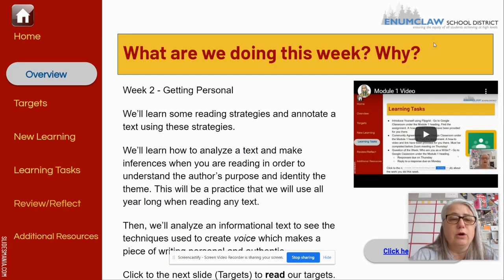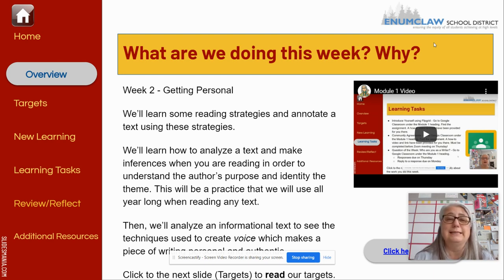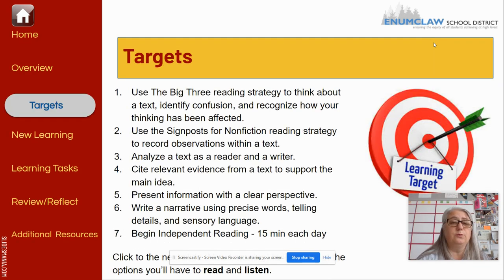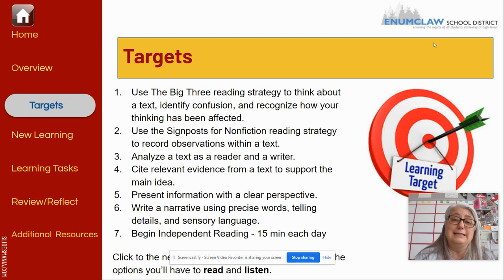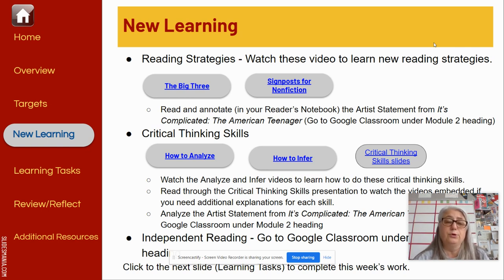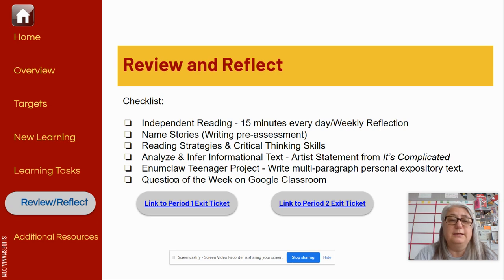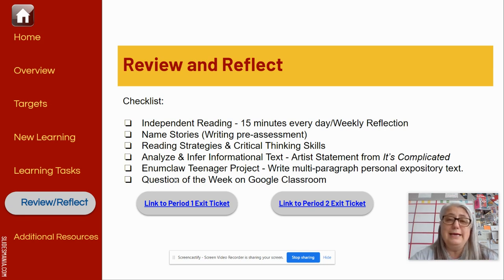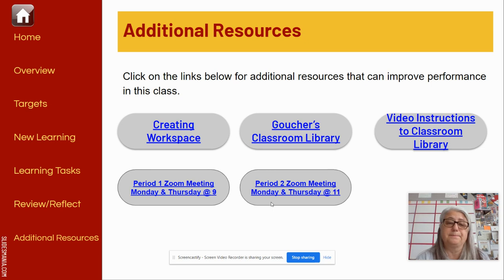Module 2 Video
Introduction to Week 2 Module and explanation of New Learning and Learning Tasks.